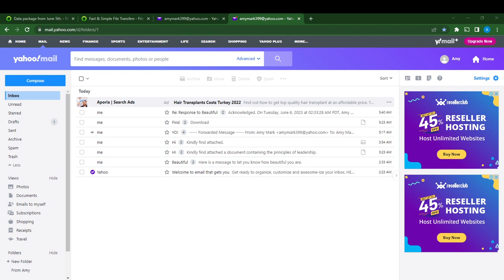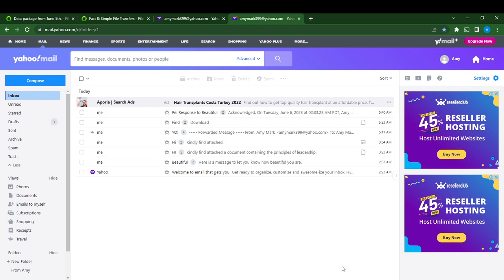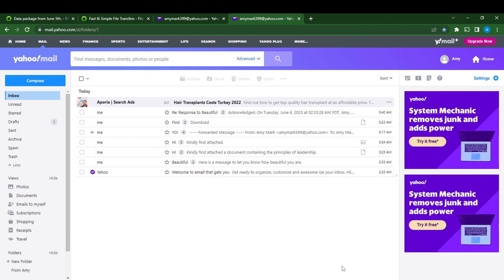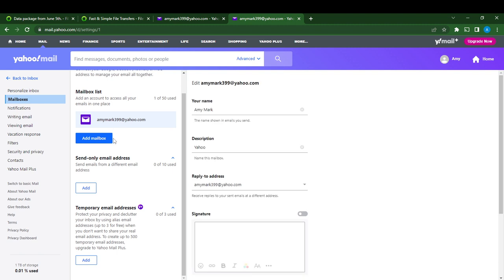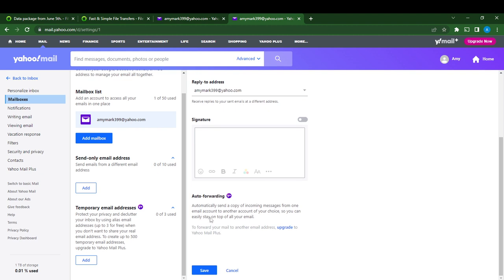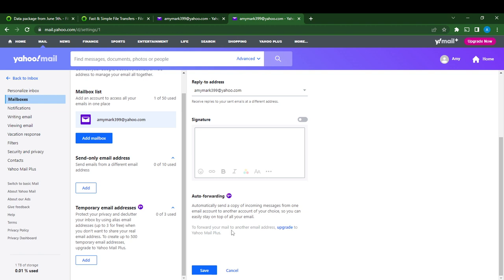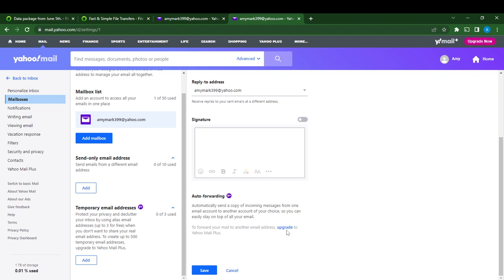How To Forward Multiple Emails At Once On Yahoo Mail (Quick Tutorial)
Today we talk about How To Forward Multiple Emails At Once On Yahoo Mail, so stay until the end of the video to see the full explanation.